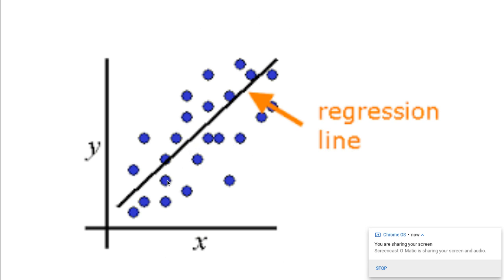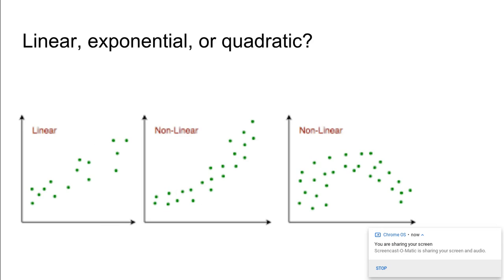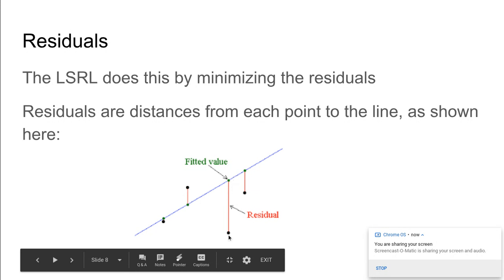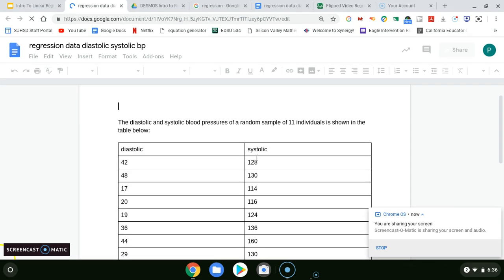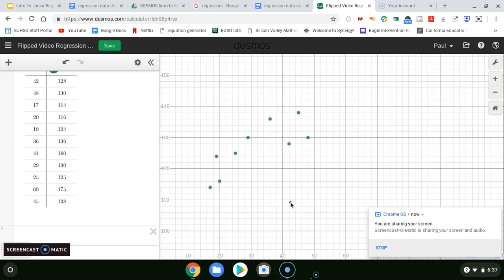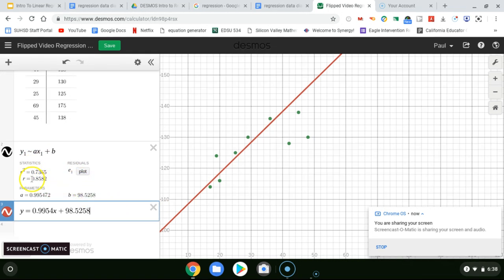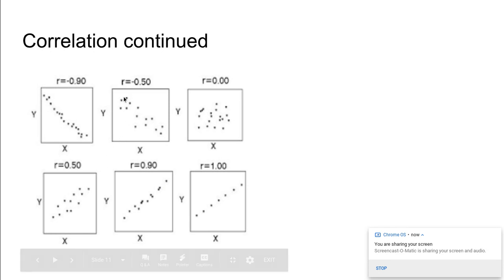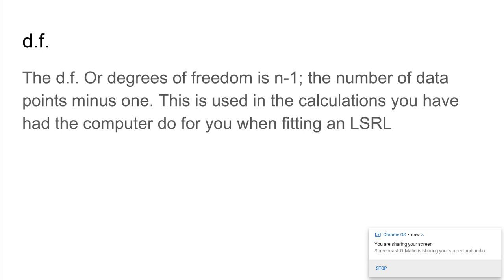Blanckmeister Regression Video Lesson